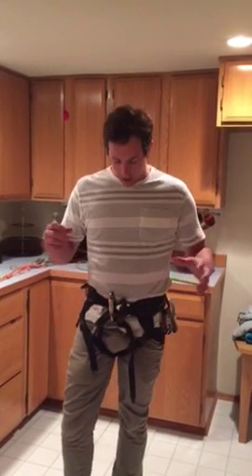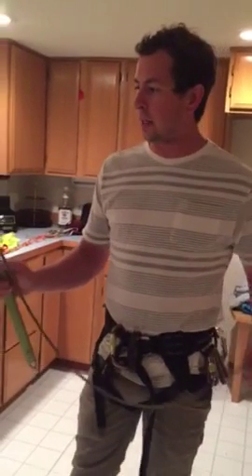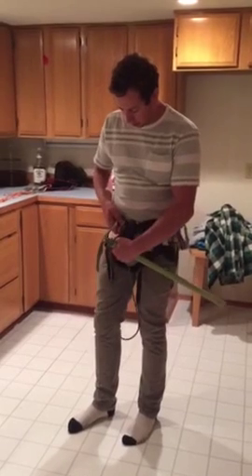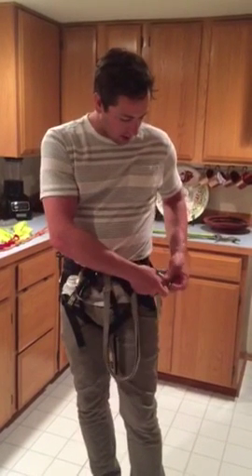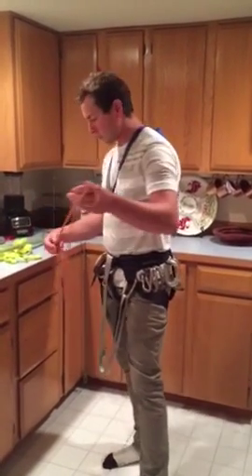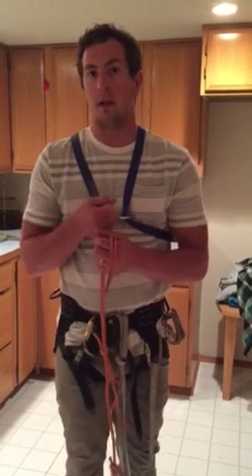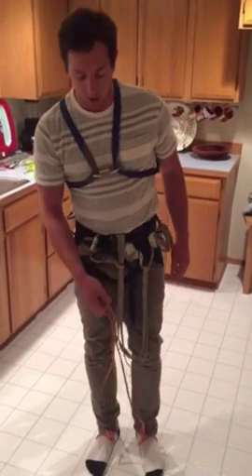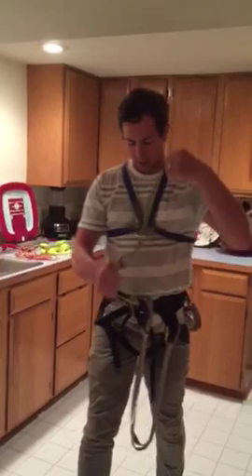Basic gear setup for glacier travel.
Ice ax, z-pulley, snow picket, alpine bod, chest harness, prusiks